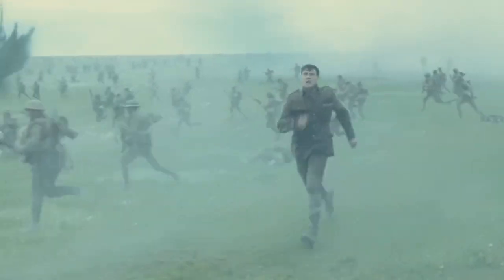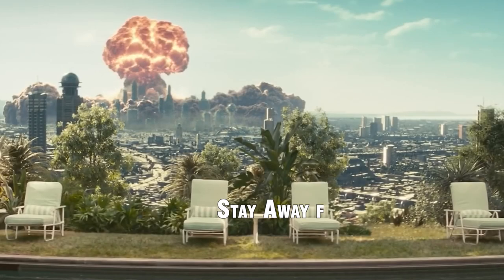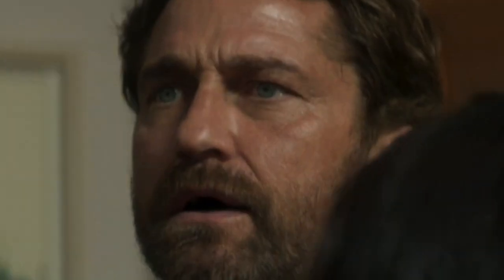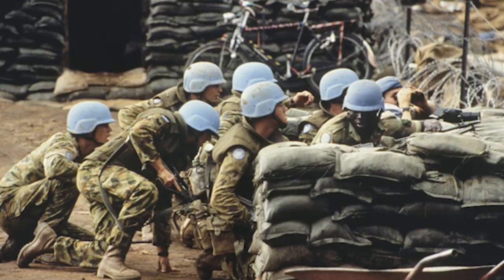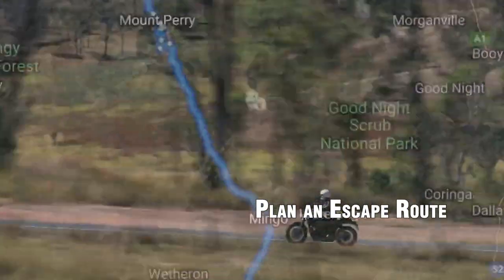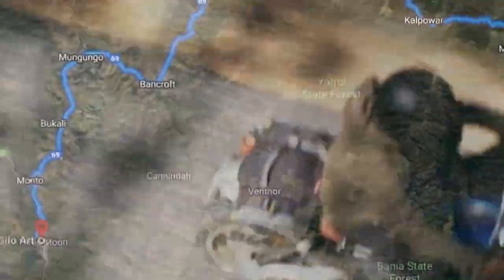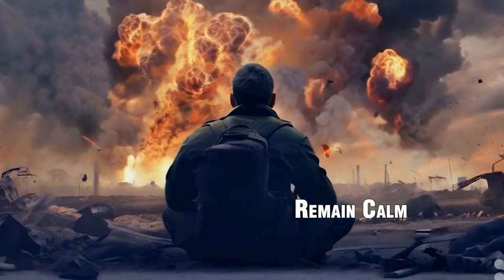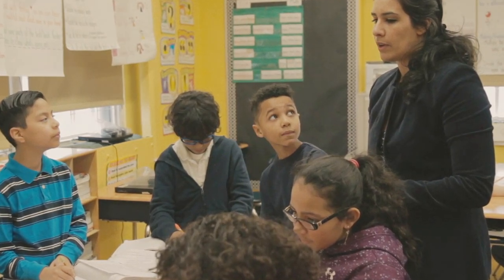TOP 10 Survival Guide for missile strikes and bombardments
Discover crucial survival strategies to evade missile ground attacks and safeguard yourself and loved ones during emergencies. In this comprehensive guide, we delve into the top ten methods for maximizing your chances of survival when faced with imminent danger. Learn the importance of finding shelter in sturdy buildings or underground bunkers to shield yourself from blast impacts, shockwaves, and shrapnel. Understand the significance of staying away from windows and doors to minimize injury risks from shattered glass and flying debris.

Explore the effectiveness of lying low in ditches or on the ground to reduce exposure to blast effects and increase your safety. Uncover the advantages of utilizing natural cover such as hills, trees, and large rocks to provide protection from direct missile impacts. Gain insights into moving quickly and unpredictably to evade tracking by missiles, as well as staying informed through news alerts and local authorities for timely updates and evacuation guidance. Prepare multiple escape routes and emergency kits with essential supplies for prolonged sheltering. Remember to remain calm and focused during critical situations to make informed decisions and lead your family to safety. Equip yourself with these life-saving skills to enhance your chances of survival in times of crisis.

More content will emerge based on your interests and comments